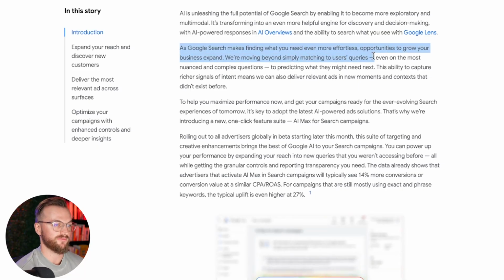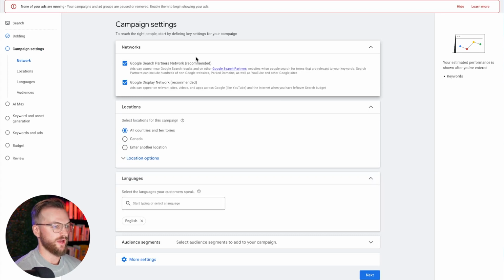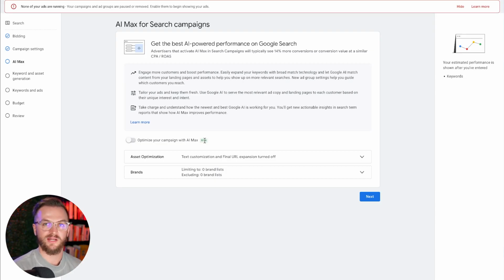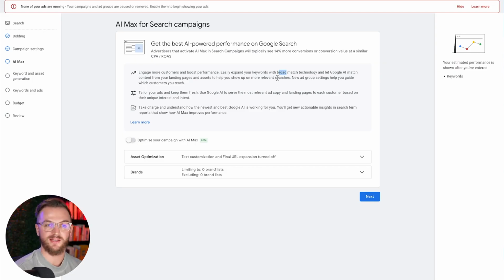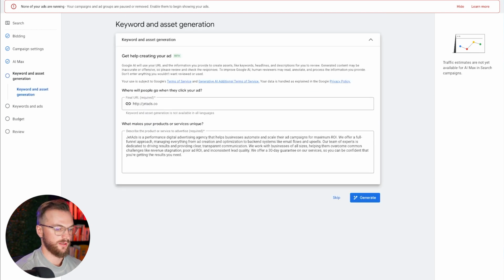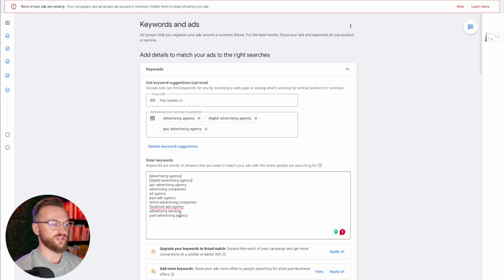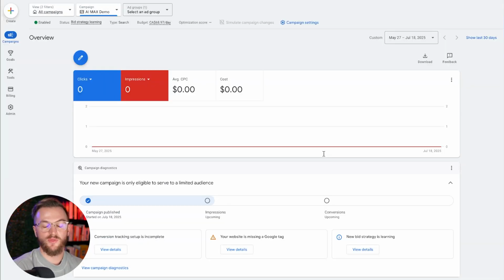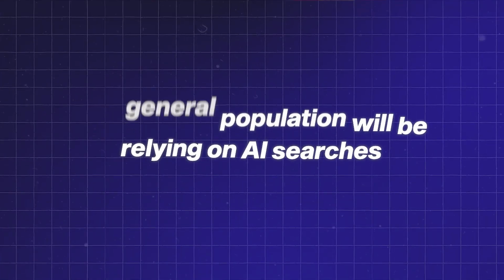Google AI Max Explained in 16 Minutes (Complete Beginner Tutorial)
🚀 Learn how to use Google's brand-new AI Max Campaigns from start to finish.

In this complete beginner tutorial, you'll discover exactly how AI Max works, when to use it, and how it can improve your Google Ads performance using Google's latest artificial intelligence features.

Whether you're a business owner, digital marketer, freelancer, or agency owner, this step-by-step guide will help you launch smarter campaigns using Google's newest AI-powered advertising tools.

In this tutorial you'll learn:

✅ What Google AI Max is

✅ How AI Max Campaigns work

✅ Campaign setup

✅ Targeting options

✅ AI optimization

✅ Keyword automation

✅ Performance improvements

✅ Best settings

✅ Common mistakes

✅ Tips for higher ROAS

Chapters

00:00 Introduction
00:45 What is Google AI Max?
02:10 Why AI Max Matters
04:05 Creating an AI Max Campaign
06:30 Campaign Settings Explained
09:00 Targeting & Optimization
11:20 AI Features Breakdown
13:30 Best Practices
15:20 Final Tips & Conclusion

If you want to stay ahead of the latest Google Ads updates, this tutorial covers everything you need to know.

Google AI Max
AI Max Campaigns
Google Ads Tutorial
Google Ads AI
PPC AI
AI Advertising
Google Marketing
AI Campaign Optimization
Google Ads Automation